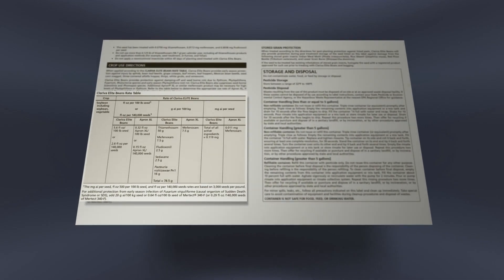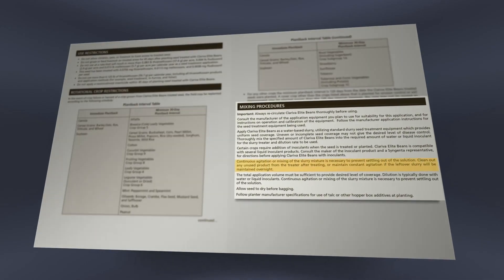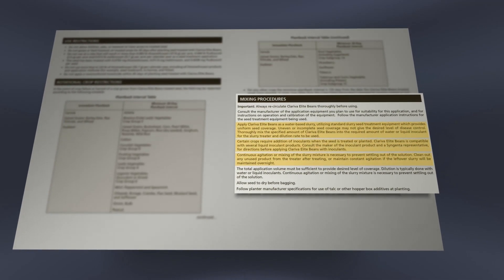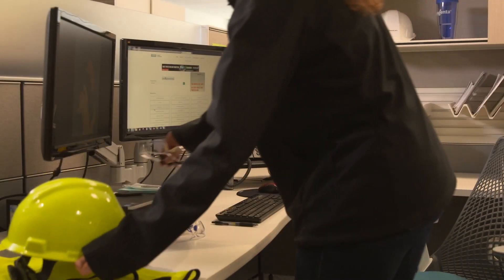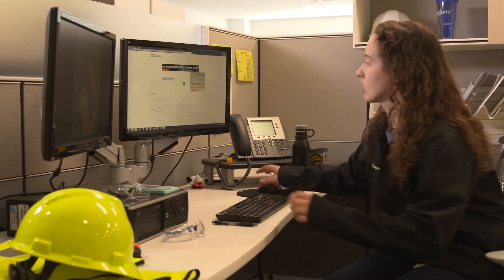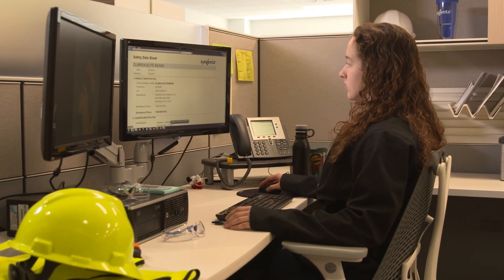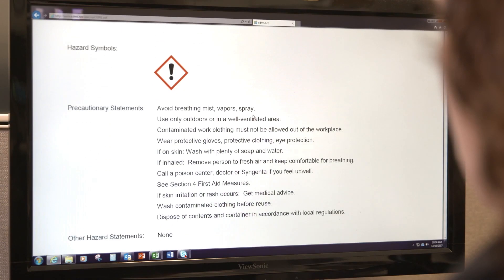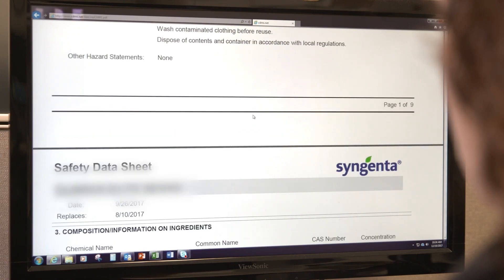SEEDCARE World – What is Seed Treating?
In this video we discuss the important topic of seed treating.

Important: Use seed treatment products safely. Always read the label and product information before use. Labels contain important conditions of sale, including limitation of warranty and remedy. Referenced products are registered for use in certain countries and national label instructions have to be read and followed; please check with your local regulatory authority for further information The Syngenta Logo, the Seedcare Logo and the Seedcare Institute logo are Trademarks of a Syngenta Group Company.